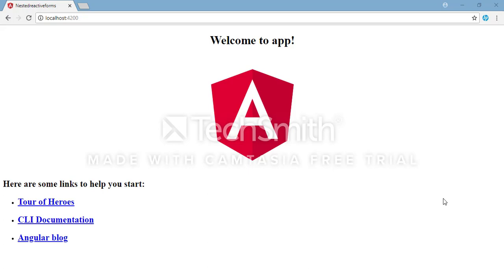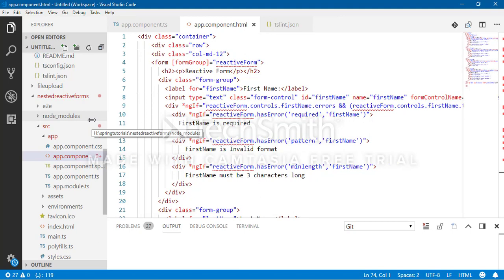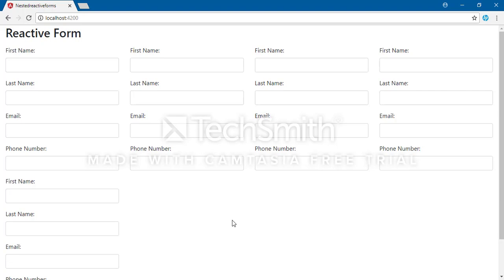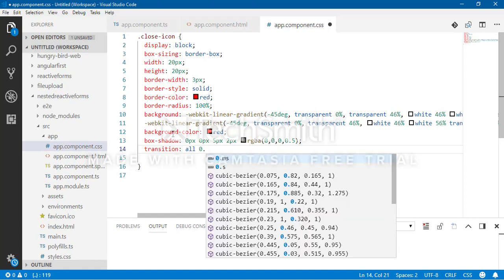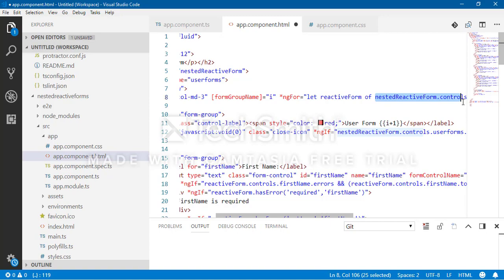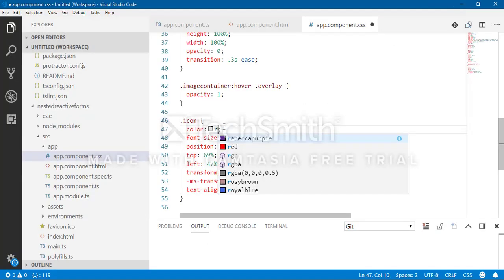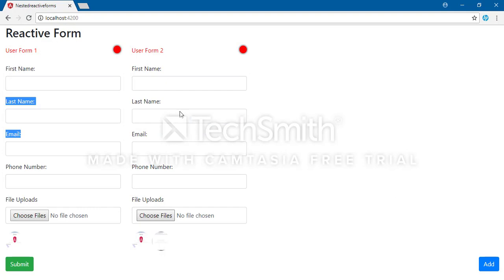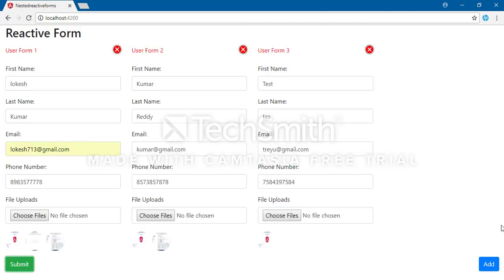Nested Reactive Forms with Upload Multiple Images using Angular 5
Upload images, Preview images & delete images with form wise